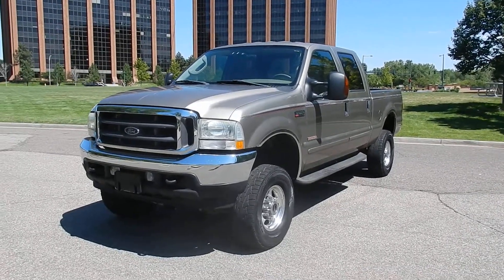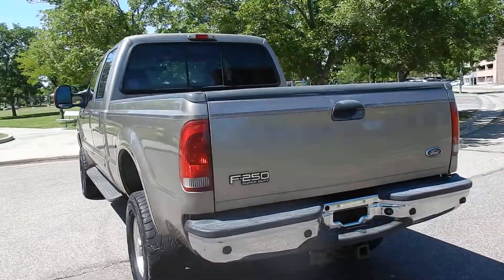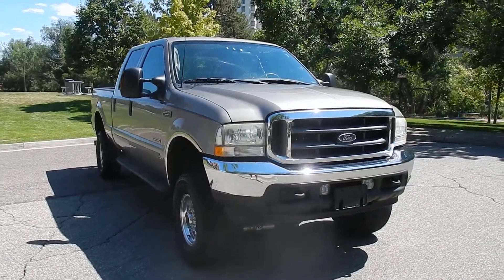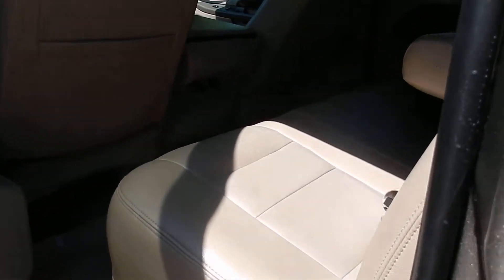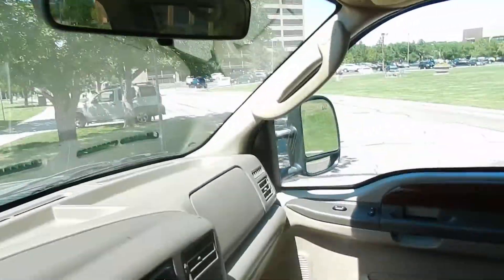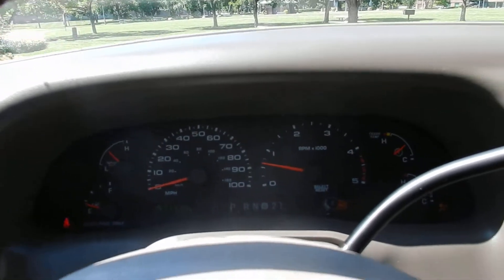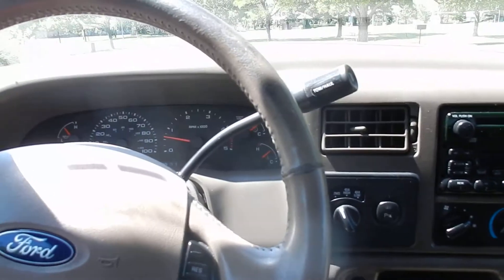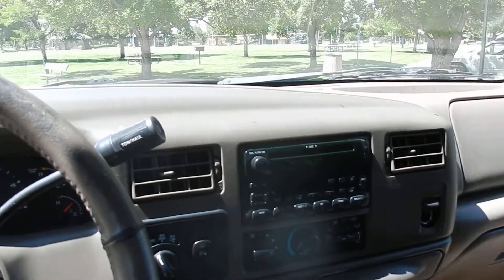2003 Ford F-250 Lariat Crew Cab Lifted Short Box